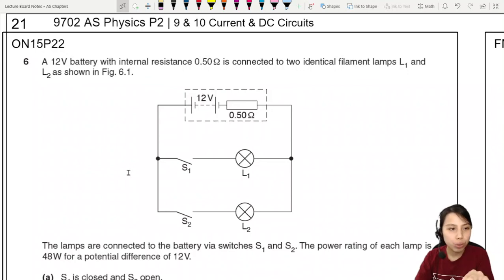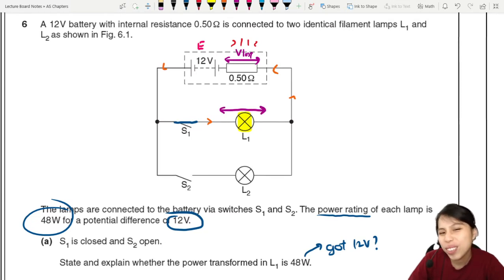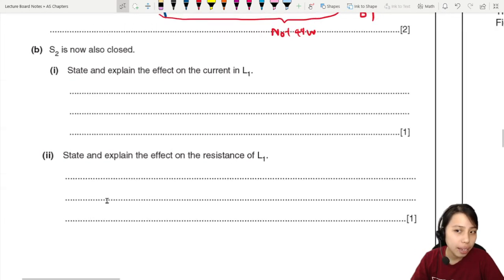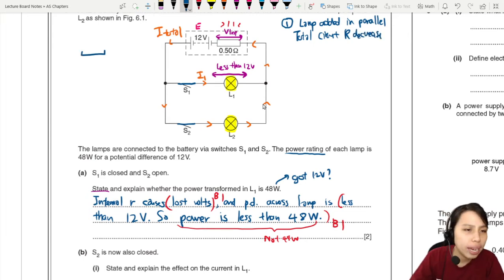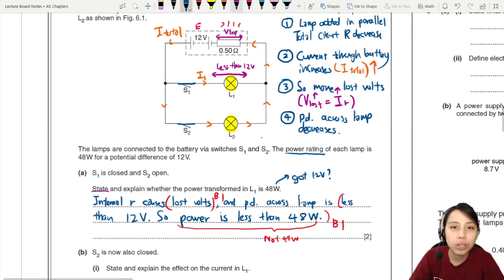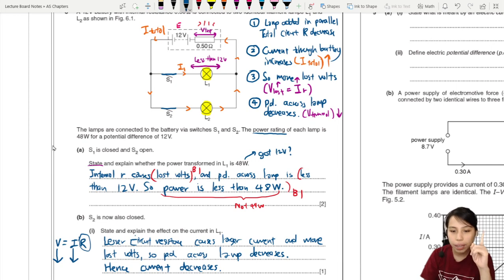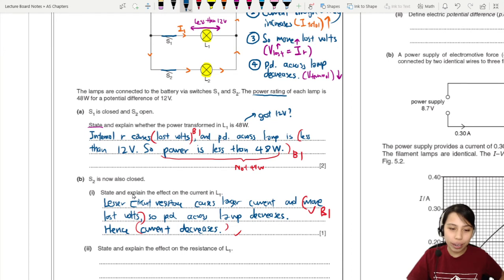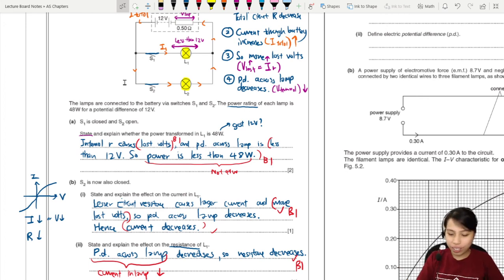ON15 P22 Q6 Filament Lamp Changes | Oct/Nov 2015 | Cambridge A Level 9702 Physics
9702/22/O/N/15: A 12V battery with internal resistance 0.50 Ω is connected to two identical filament lamps L1 and L2 as shown in Fig. 6.1. The lamps are connected to the battery via switches S1 and S2. The power rating of each lamp is 48W for a potential difference of 12V.

(a) S1 is closed and S2 open. State and explain whether the power transformed in L1 is 48W.

(b) S2 is now also closed.
(i) State and explain the effect on the current in L1
ii) State and explain the effect on the resistance of L1

9702_w15_qp22